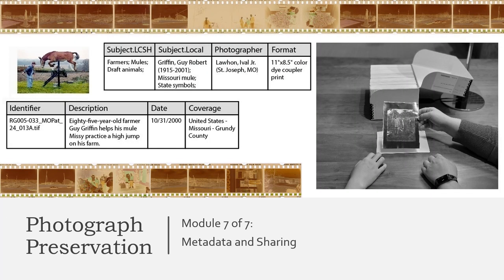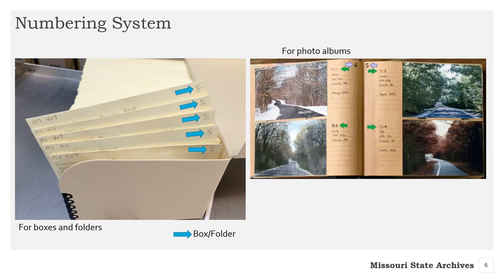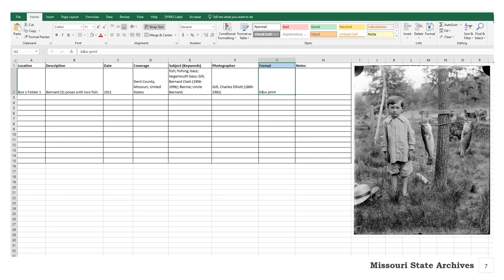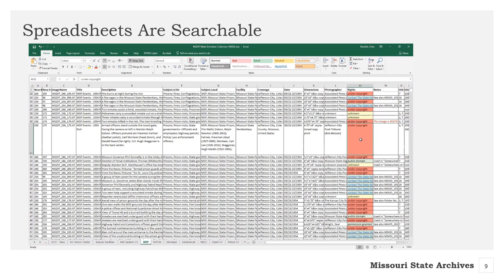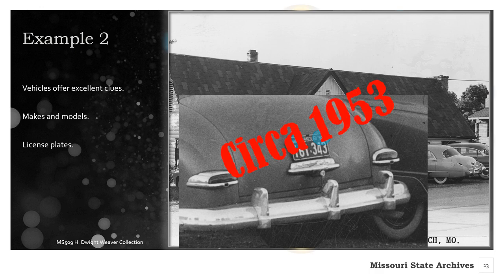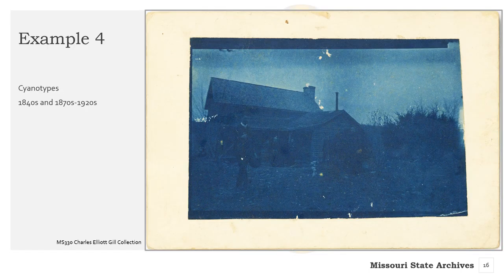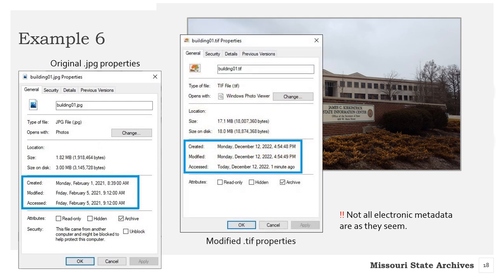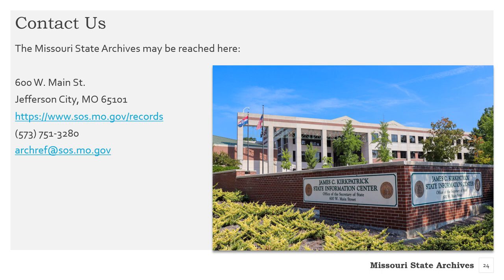Photograph Preservation Workshop (Module 7 - Photograph Metadata and Sharing)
Module seven of seven in a virtual Photograph Preservation Workshop developed through a FY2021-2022 State Board Programming Grant awarded to the Missouri State Archives and the Missouri Historical Records Advisory Board by the National Historical Publications and Records Commission.